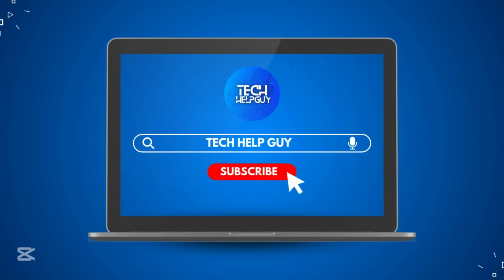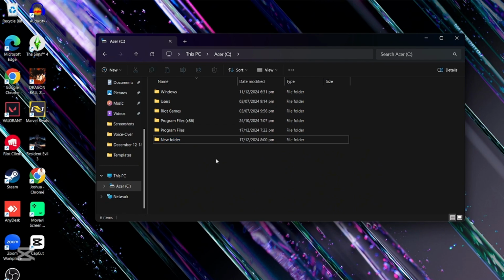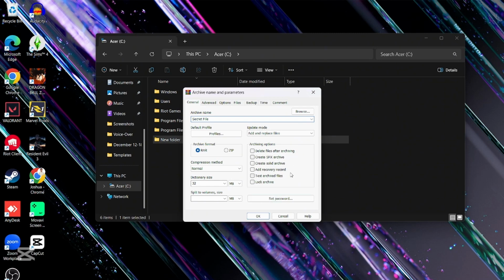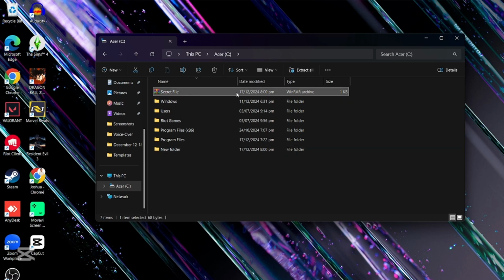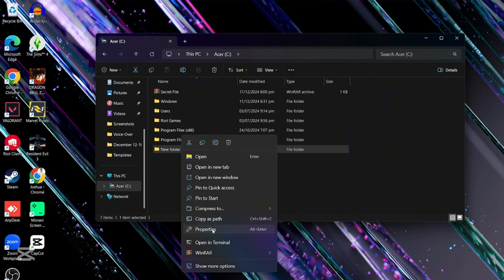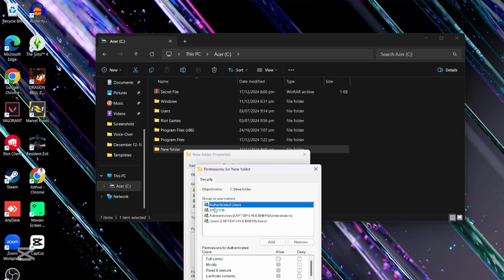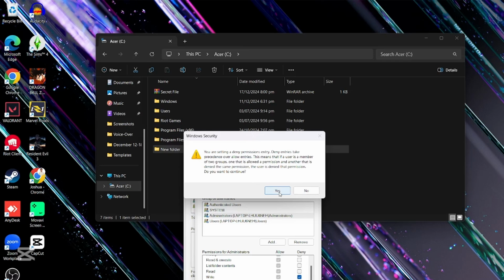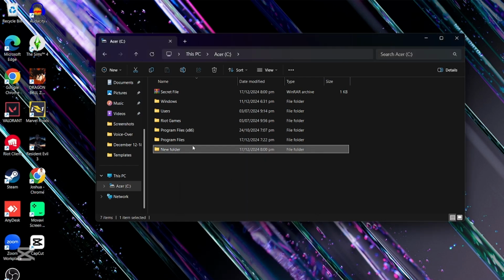How To Password Protect A Folder In Windows 11 | Lock A Folder In Windows 11 (Step byStep)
In this video, I'll show you how to protect your folder.
The method is very simple and clearly described in the video. Follow all the steps to keep your files secured andHow To Password Protect A Folder In Windows 11 | Lock A Folder In Windows 11 (Step byStep)

how to lock a folder in windows 10
password protect folder windows 11